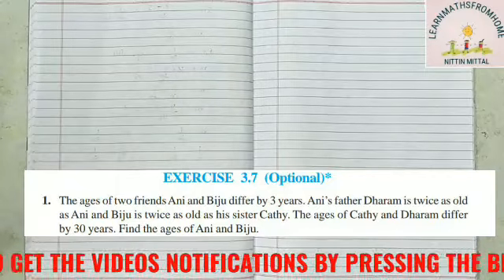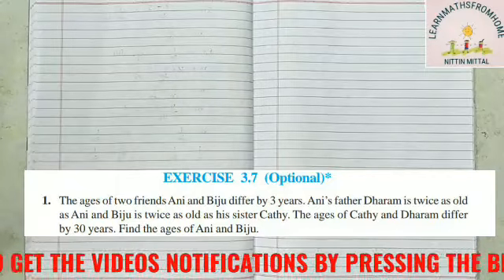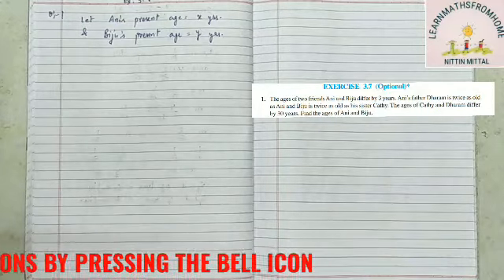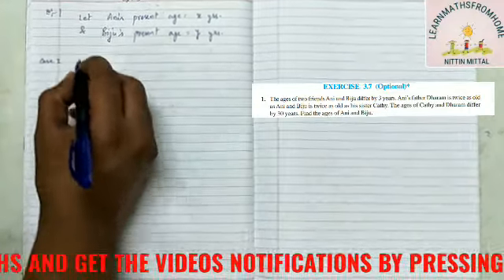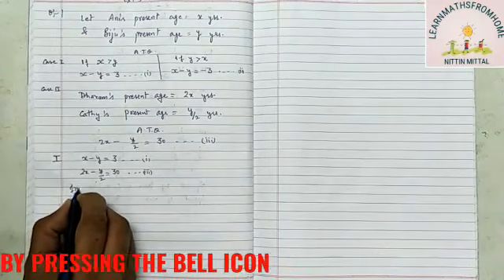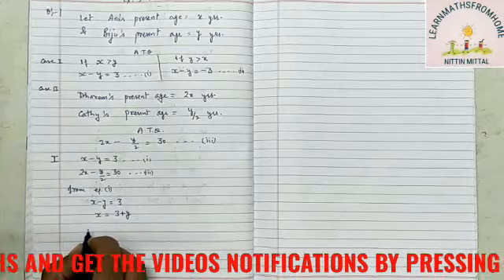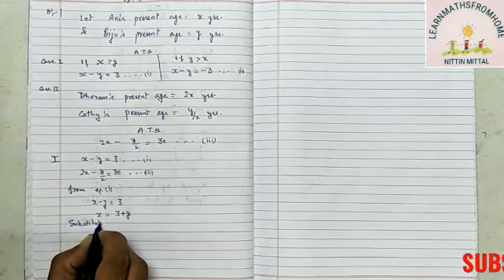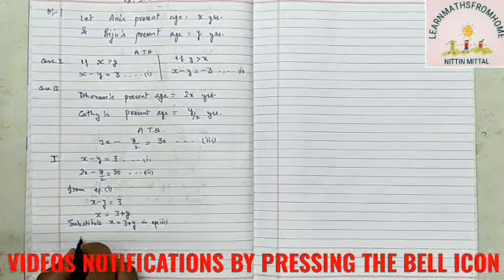Exercise 3.7#Question no.1#Class10